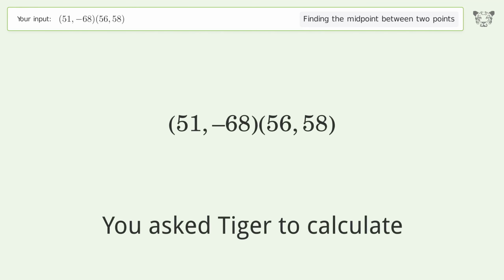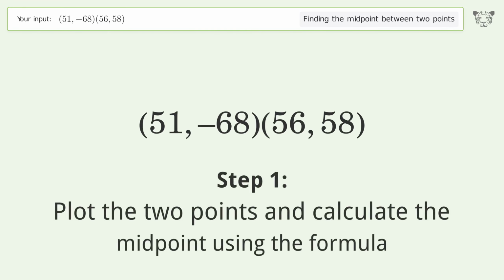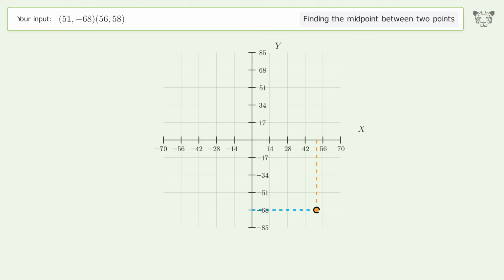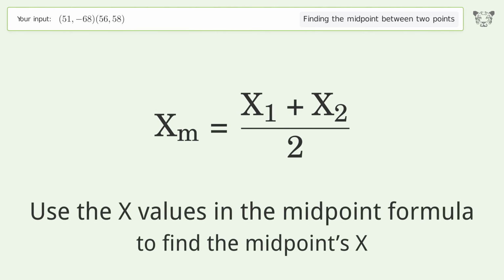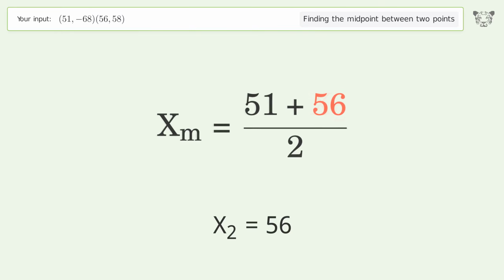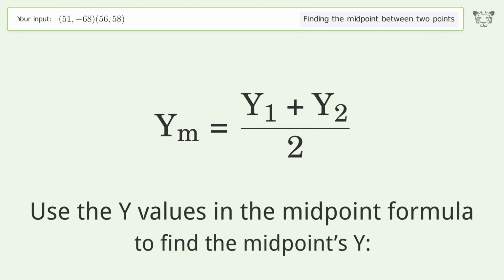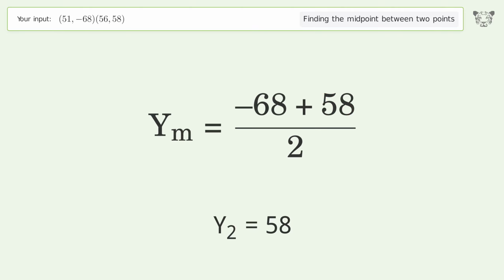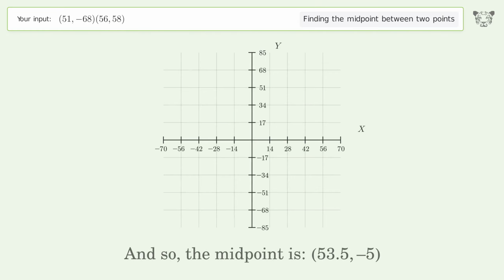Find the midpoint between two points p1 (51,-68) and p2 (56,58): Step-by-Step Video Solution